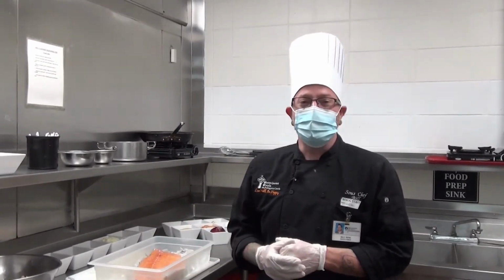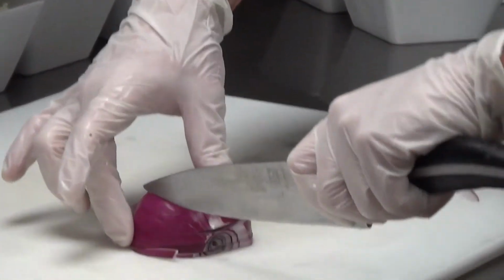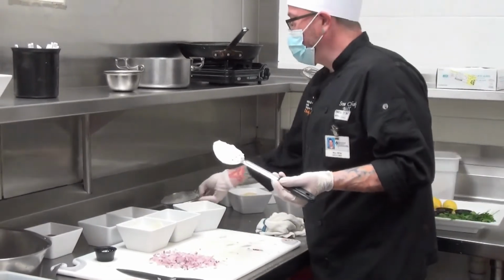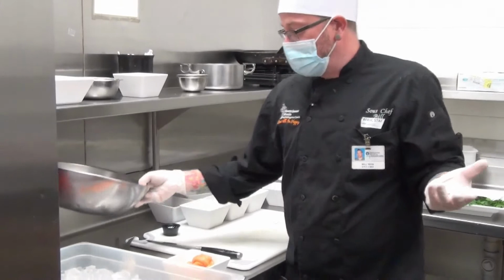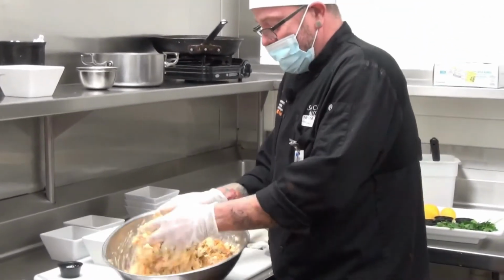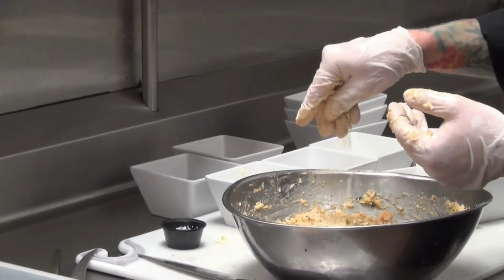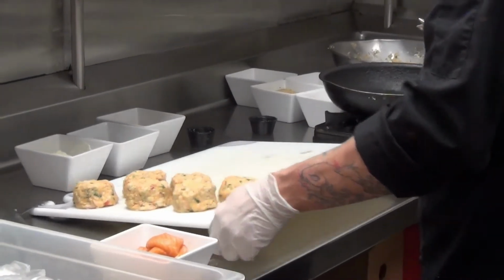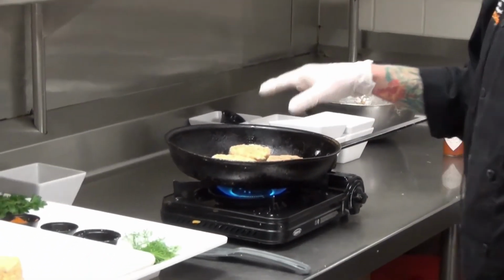WWJC Cooking Demo Chef Bill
WWJC Chef demonstrates a recipe  July 2020